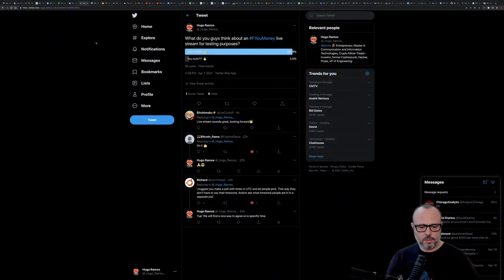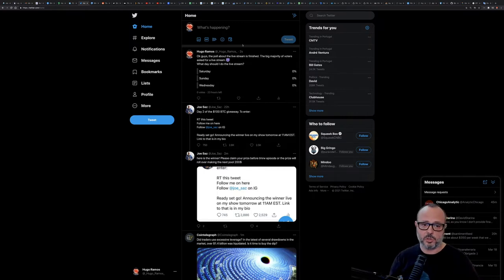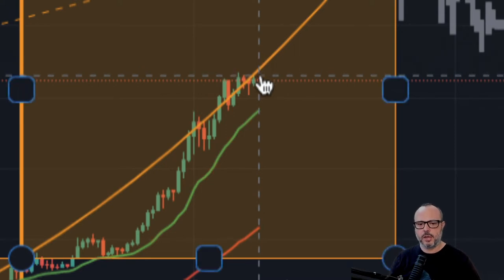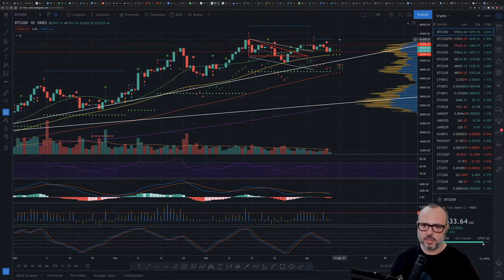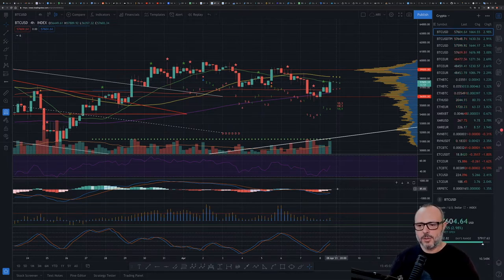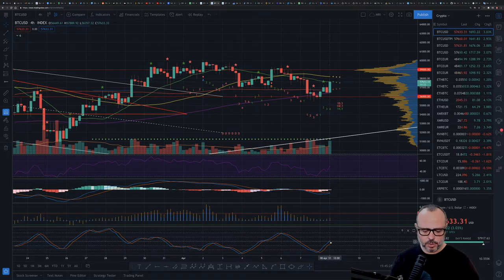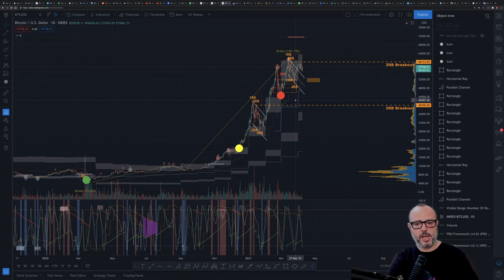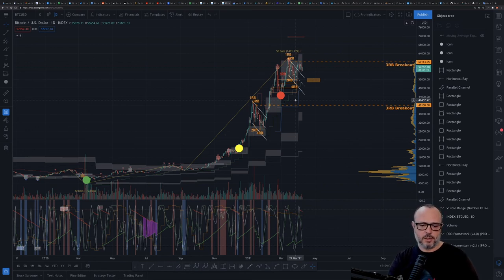F You Money! [E22] 🚀Bitcoin🚀, 📊Polls📊 & 🤔Questions Answered!🤔